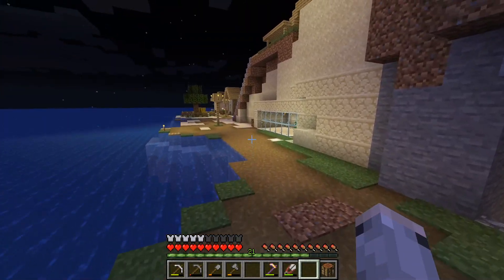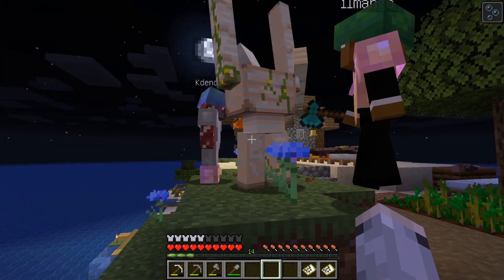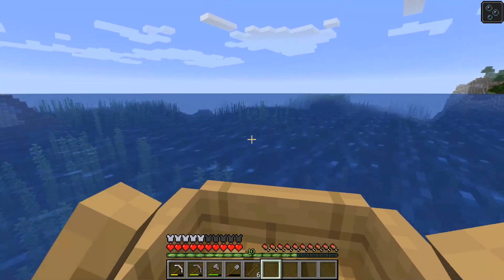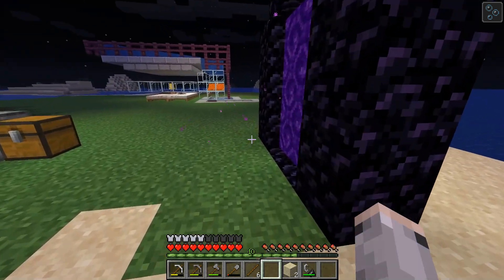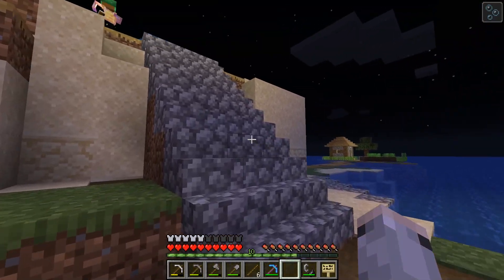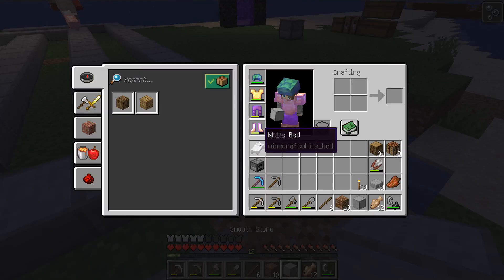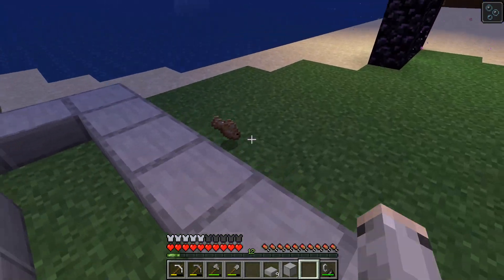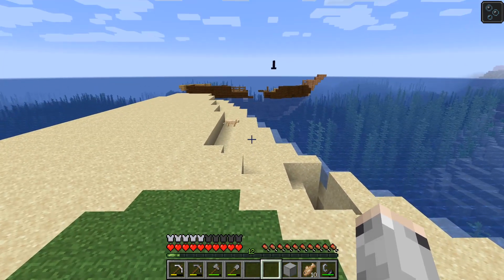Let's Play Peacefully - E05 Iron farm, Cats and RAGE QUITTING!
Welcome to this 1.16+ Minecraft Let's Play in Peaceful mode.